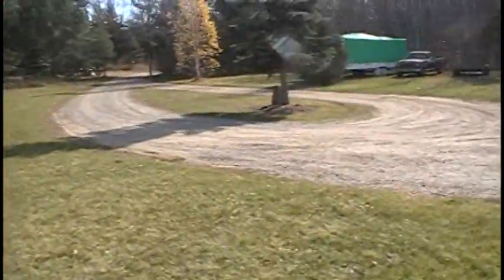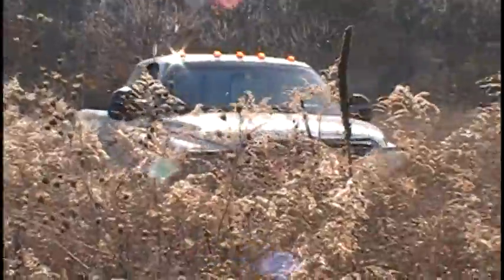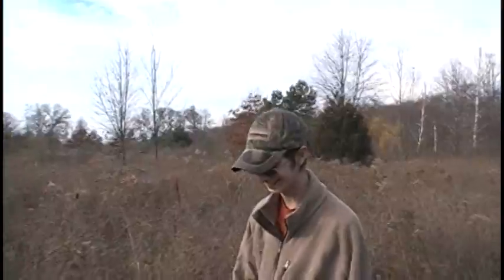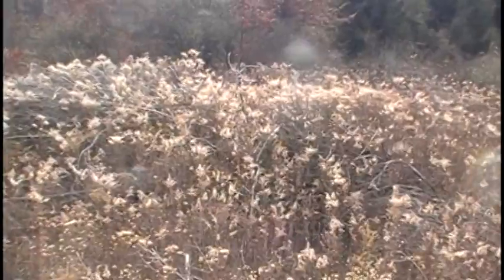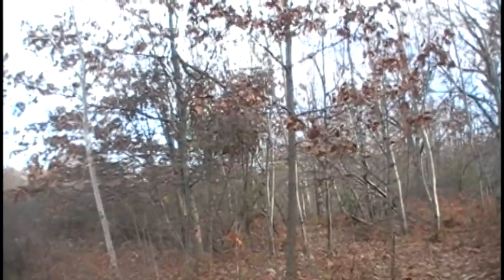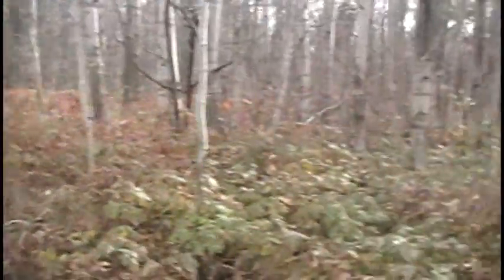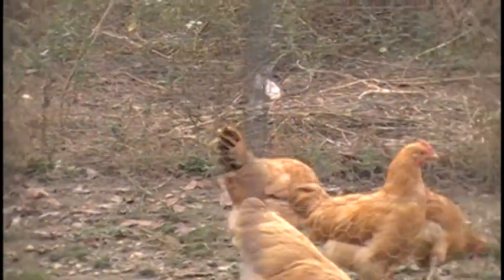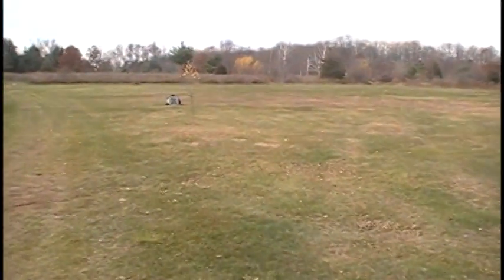Pulling Out a Tree with the Dodge Ram Diesel and Some Pumpkin Disposal with the Ford Jubilee Tractor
We pulled out a Juniper tree with the 96 Dodge Ram 2500. Moved some pumpkins with the Ford Jubilee tractor. Checked out the hunting spots and looked at the chicken coop.